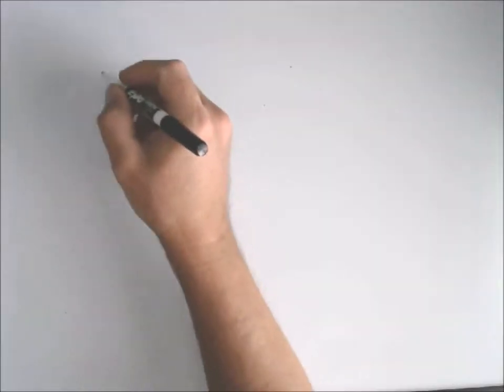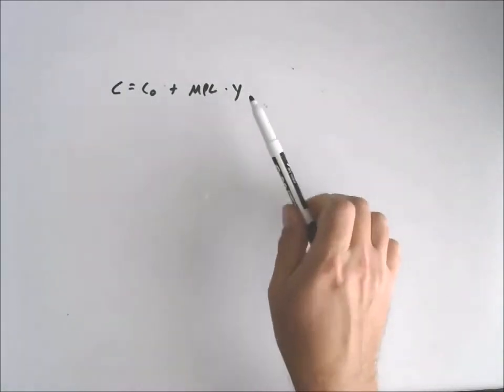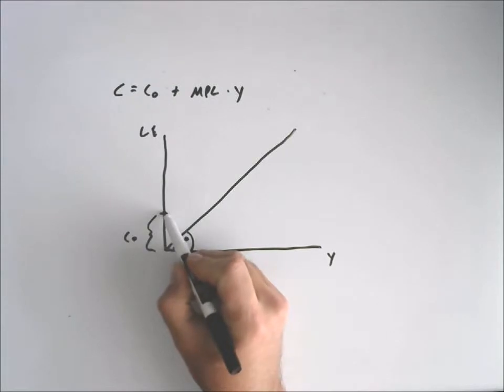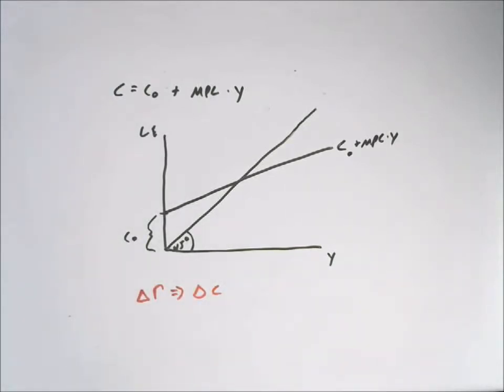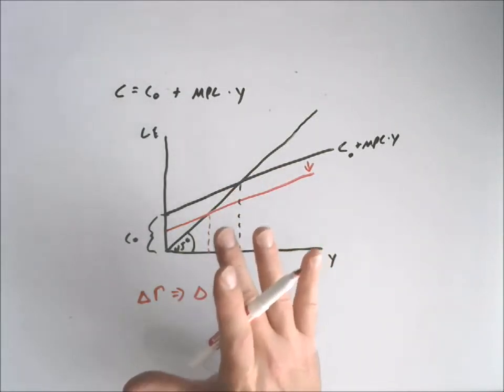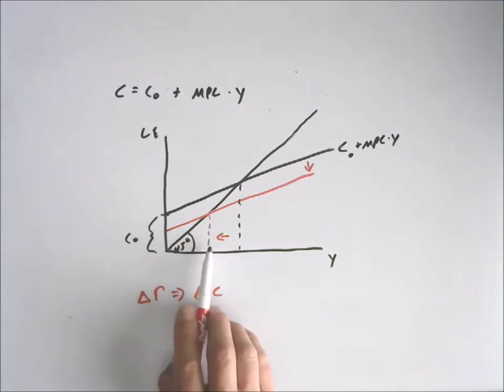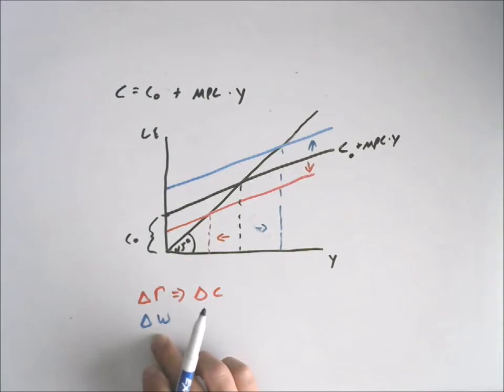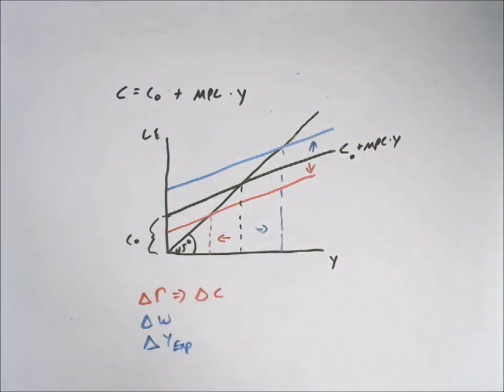24 Consumption Function Shifters